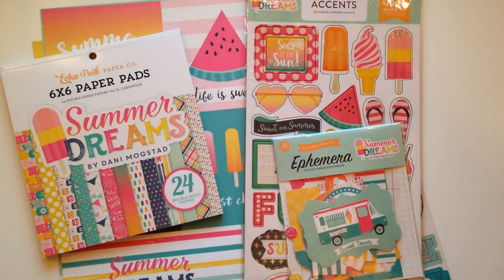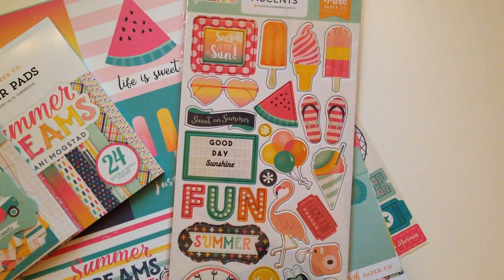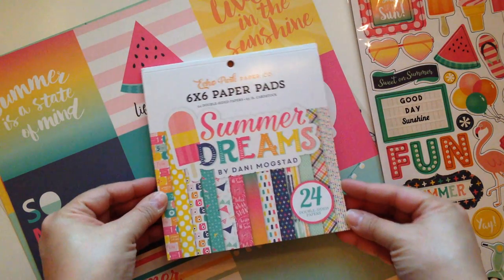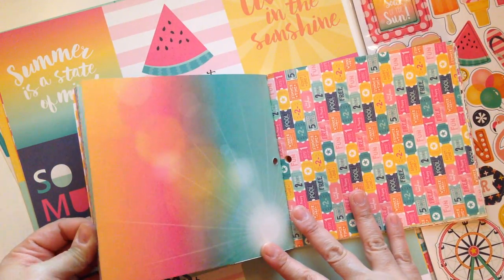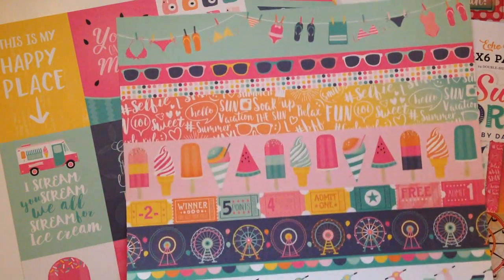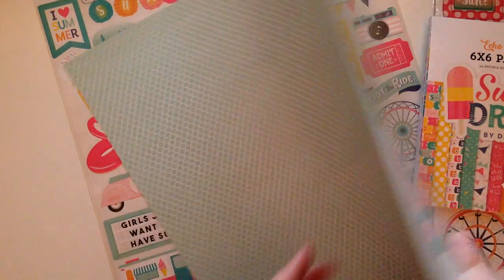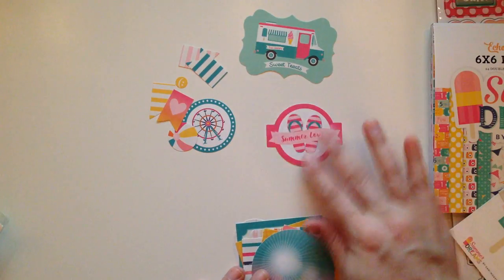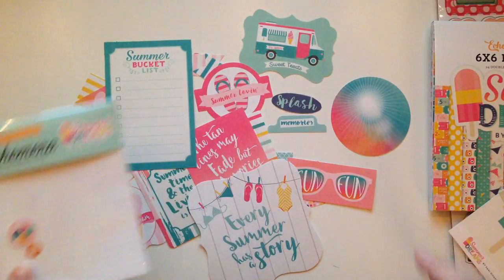Scrapbook.com Haul ft. Echo Park Summer Dreams